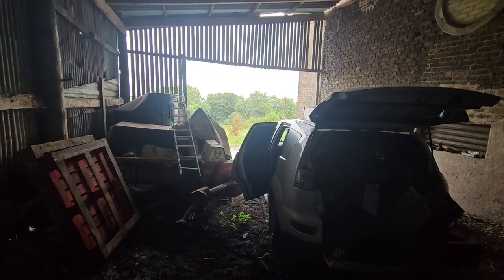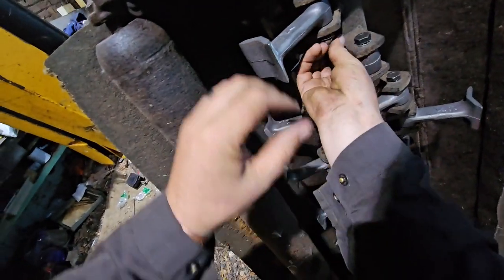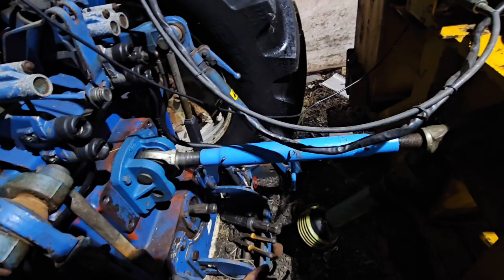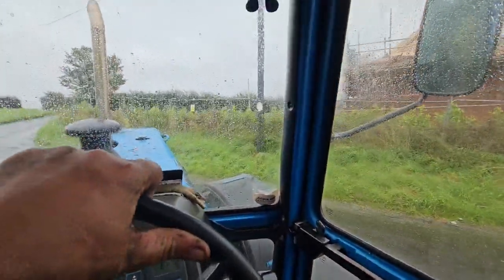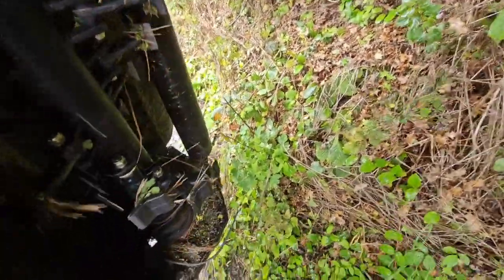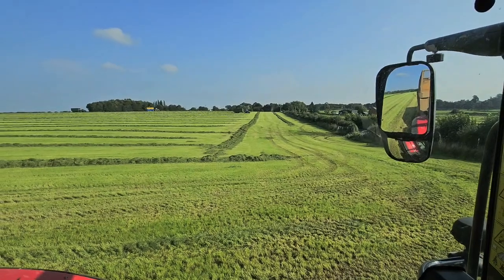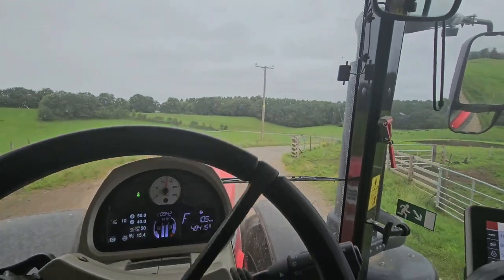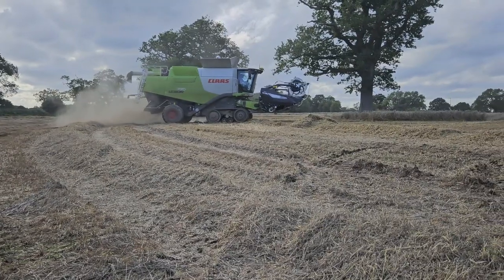bit of a random week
Well it started off as a workshop video and then it escalated

GembopsTagsnHSAg